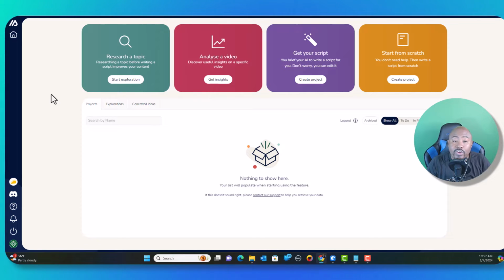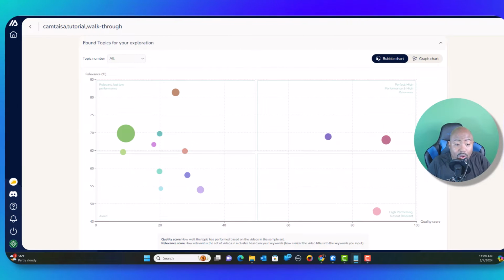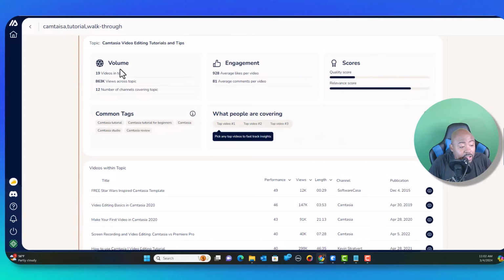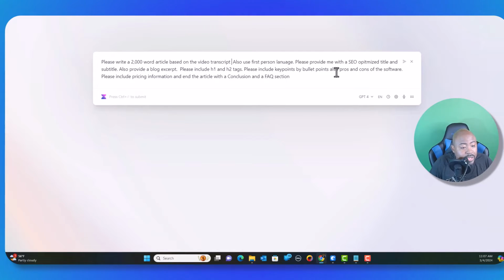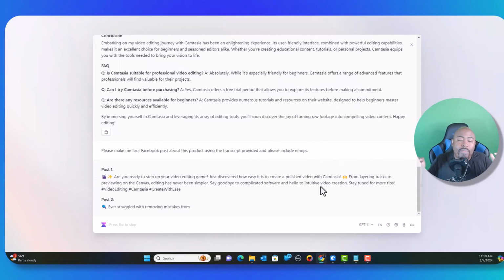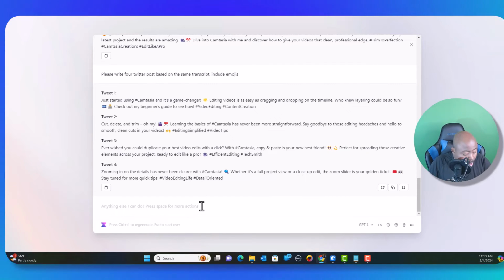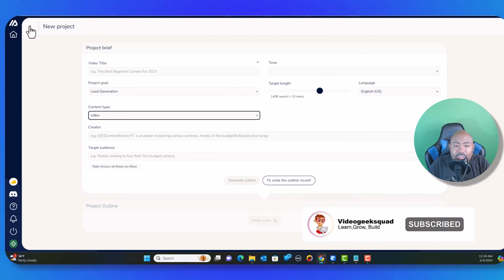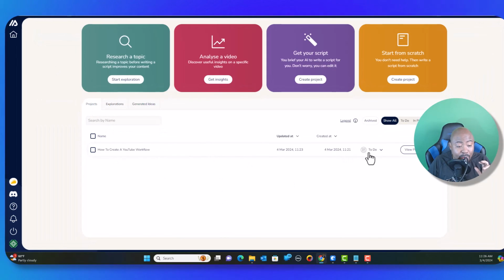Efficiency Made Easy: Maekersuite Tutorial for Entrepreneurs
Unlock the power of efficient content creation with "Efficiency Made Easy: Maekersuite Tutorial for Entrepreneurs." Dive into the innovative world of Maekersuite, your go-to SaaS product tutorial for entrepreneurs looking to streamline their creative workflow.

Are you tired of the complicated pre-production process? Say hello to a beginner-friendly solution that transforms how you script and produce videos. Whether it's your first or fiftieth video, this tutorial will show you how to harness AI in video production, making the daunting task of content creation a breeze.

Discover amazing deals on lifetime access to tools like Maekersuite through marketplaces like AppSumo. Learn how to write a YouTube video script that captivates your audience with the generative AI demo included in this efficient content creation guide. This tutorial is not just another video; it's a gateway to mastering the best videos for your marketing tool kit.

"Efficiency Made Easy: Maekersuite Tutorial for Entrepreneurs" is here to revolutionize your creative workflow with a beginner-friendly pre-production tutorial. Embrace the new era of video production with Maekersuite, where efficiency meets innovation. Don't miss our exclusive tips for all entrepreneurs eager to elevate their game with an AI-powered marketing tool.

Appsumo is a great marketplace to make sure that you are generating efficientcontentcreation.

00:00 - Introduction to MaekerSuite tutorial
01:23 - Importance of MaekerSuite for personal content and brand
03:45 - Utilizing other people's content for content creation
06:12 - Using MaekerSuite for content creation across various platforms
08:36 - Exploring faceless video channels with MaekerSuite
27:10 - Conclusion and final thoughts on MaekerSuite